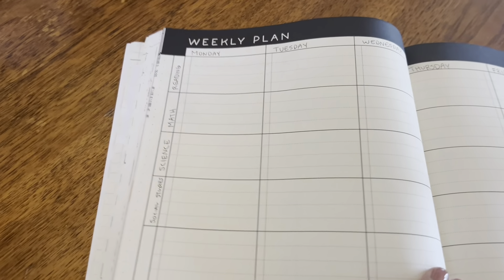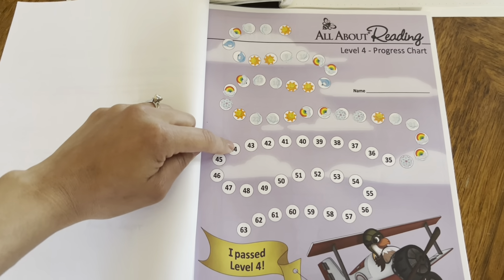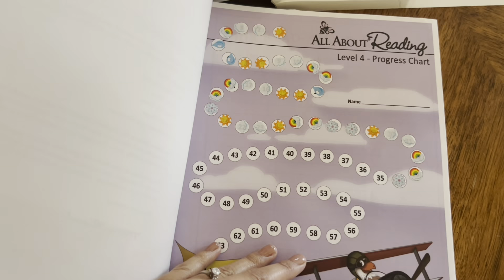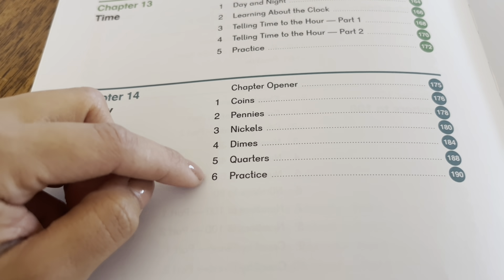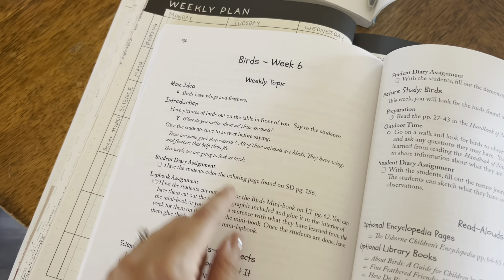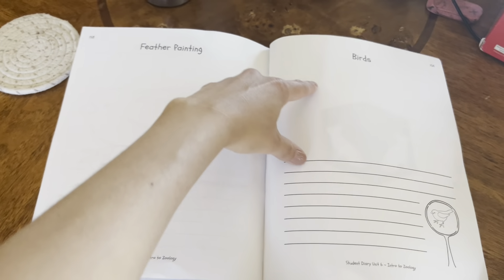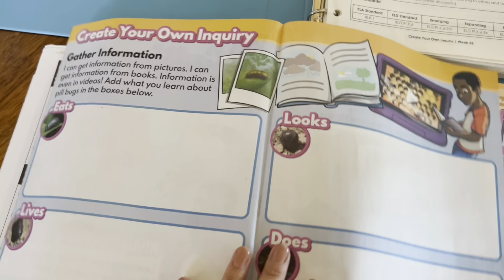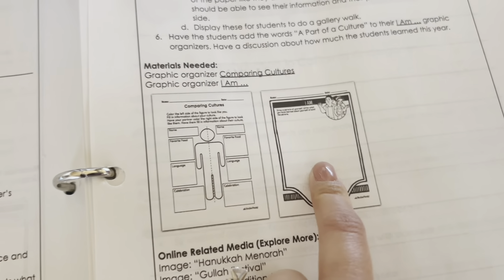Plan the Last week of Homeschool with me! -Schoolnest Planner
In this video, I plan my first grader's last week of homeschool. I'm so excited to be finishing off this school year and to get a summer's break. I hope you enjoy the video as you finish off your own homeschool year strong!